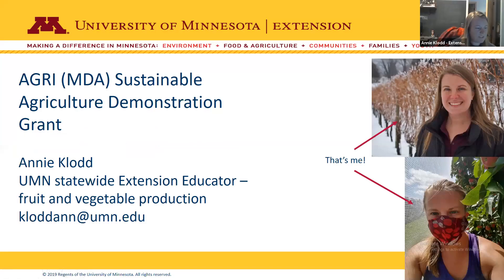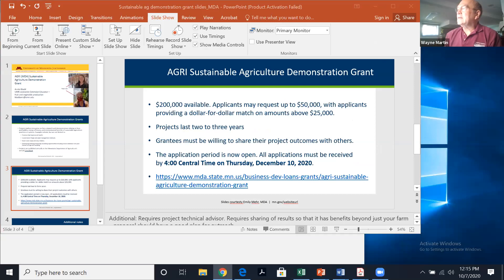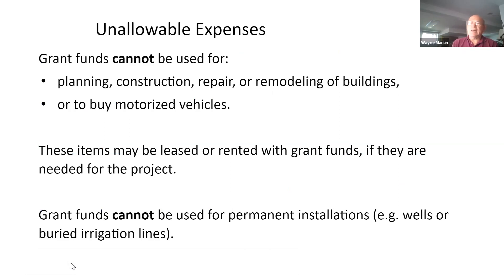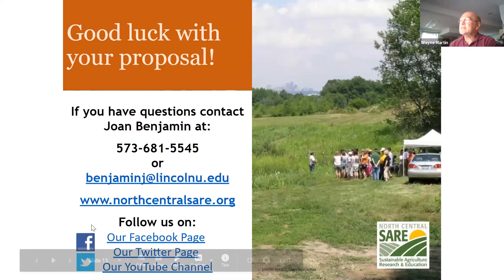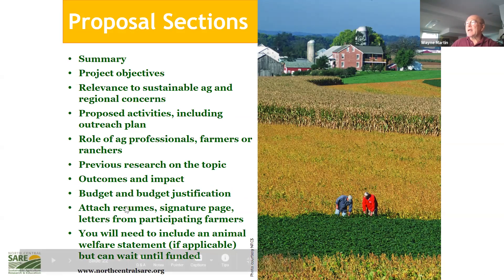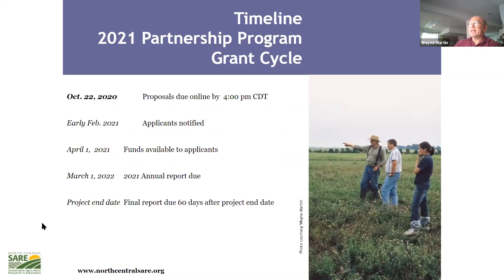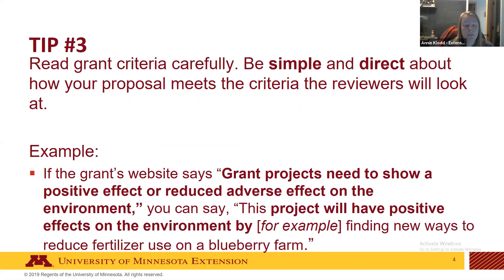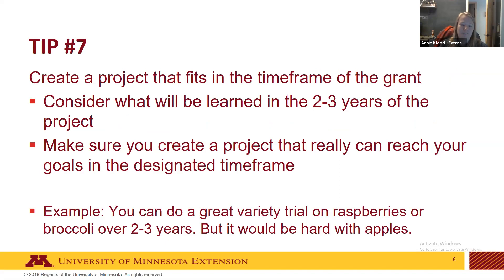How To Apply for Farmer-Rancher Grants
This webinar features University of Minnesota Extension Educators and Minnesota's North Central SARE coordinators, describing the SARE Farmer-Rancher grants, the Minnesota Department of Agriculture's Sustainable Ag Demonstration Grant, and tips and best practices for writing grant applications.